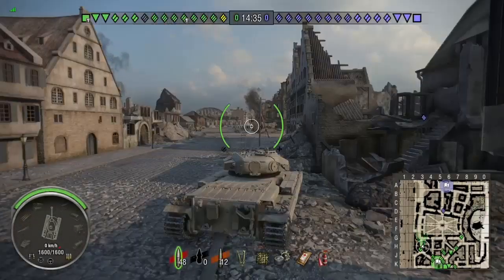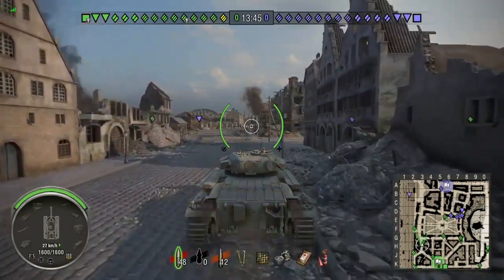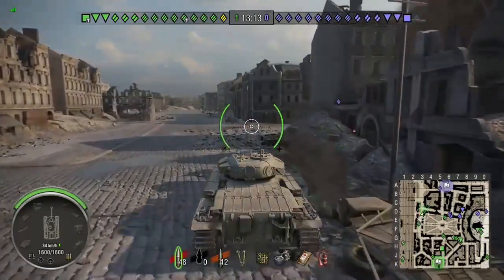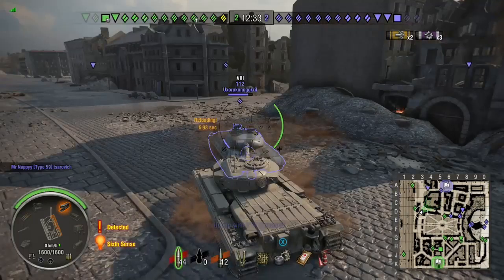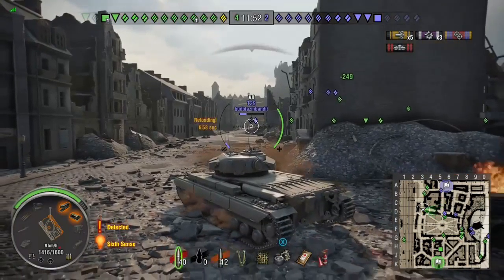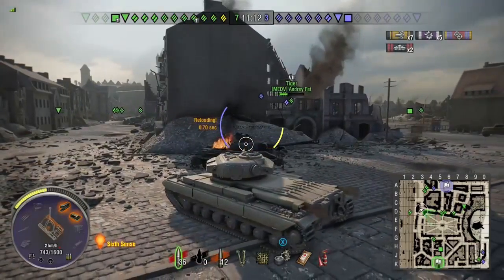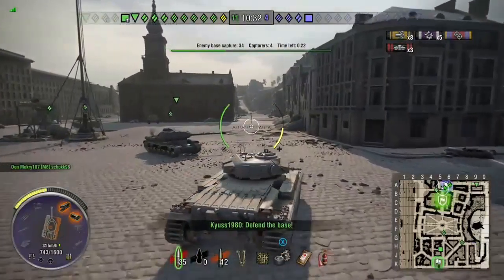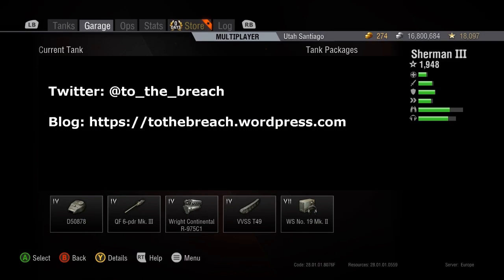[WoT] Terrible Tankers EP 2 Extra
Street fighting in a Caernarvon